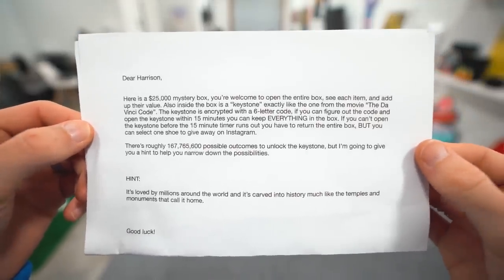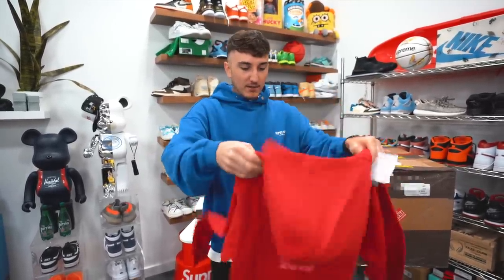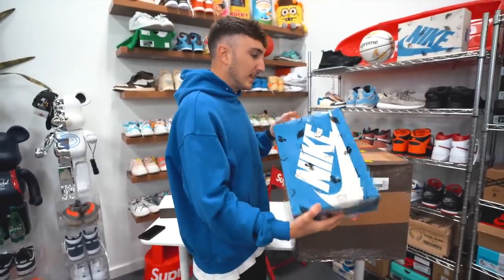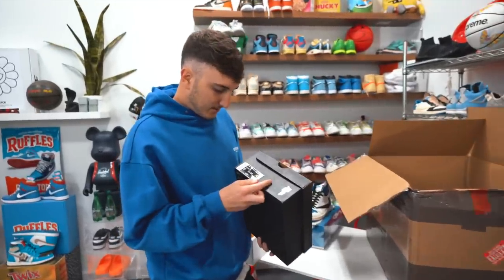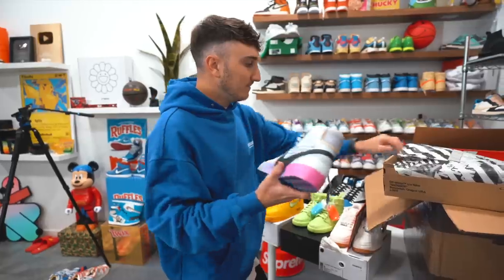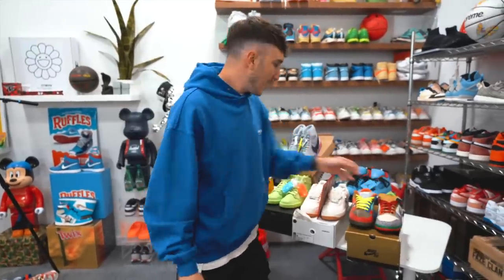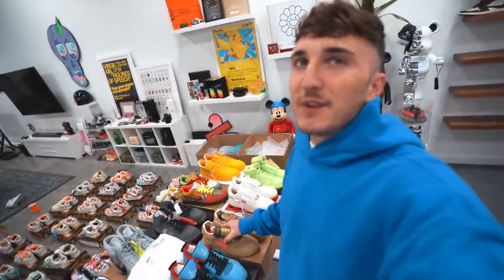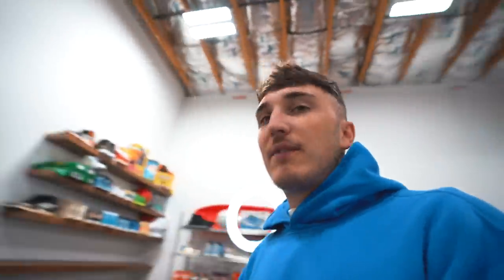Solve This Puzzle, Get The $25,000 Mystery Box For FREE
Get your mystery box for $129.99 here!

Travis Scott Fragment Jordan 1:
2. Follow @HarrisonNevel on instagram
3. Follow @SnkrFlea on instagram
4. Comment on this post tagging 2 friends: